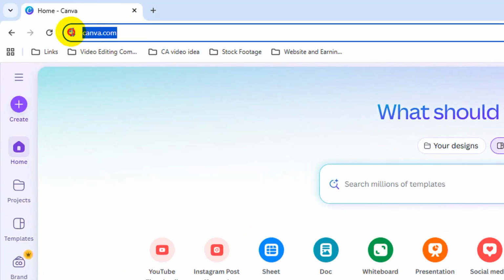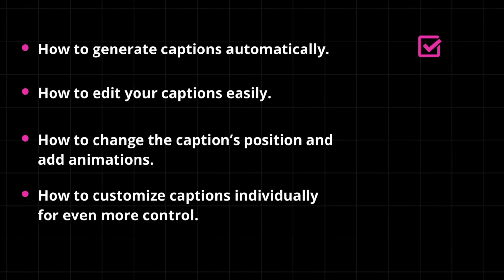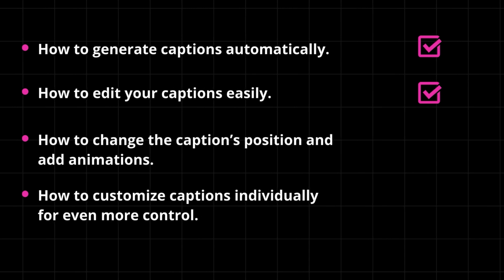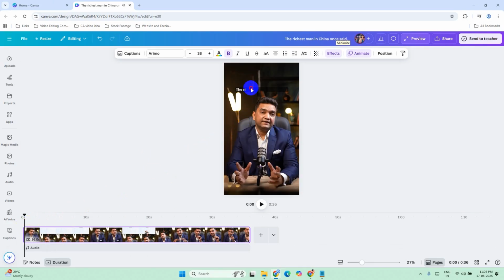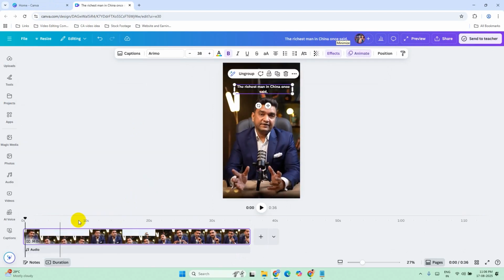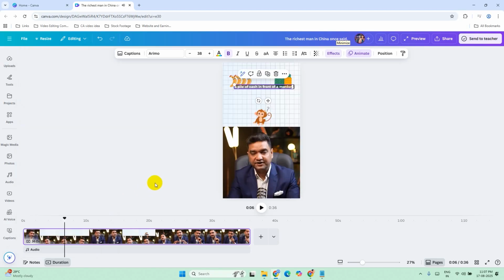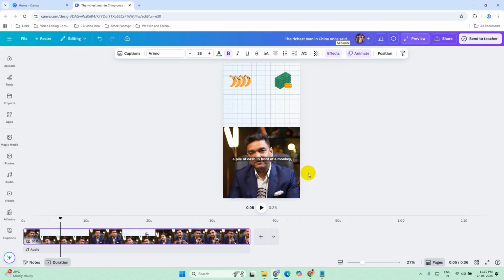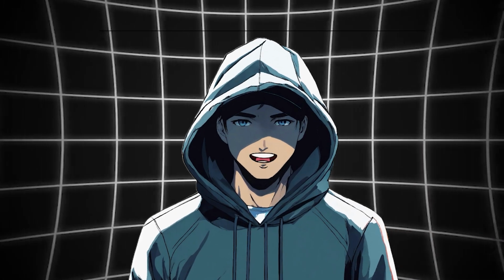Canva Tutorial: Generate Captions Automatically for Your Videos (Step by Step)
Want to know how to add captions or subtitles automatically in Canva? In this video, I’ll show you step by step how to:

Time Stamp:
✅ 00:27 Intro
✅ 01:26 Generate captions automatically in Canva
✅ 02:26 Edit captions easily
✅ 02:54 Change the position of captions
✅ 03:53 Add animations and customize captions individually
✅ 06:09 Exciting News

Captions make your videos more engaging, professional, and viewer-friendly. Whether you’re creating content for YouTube, Instagram Reels, or TikTok, Canva makes it super simple to add subtitles without extra tools.